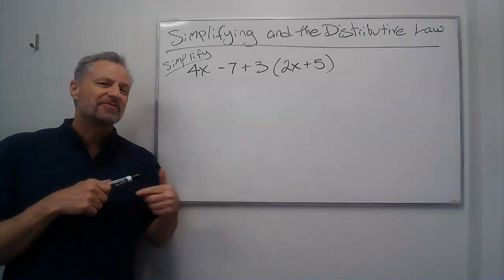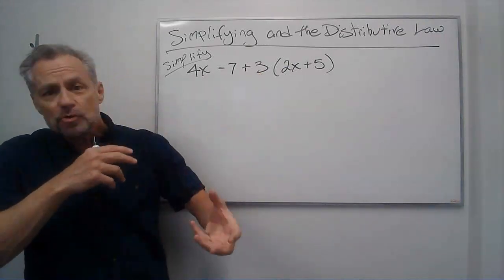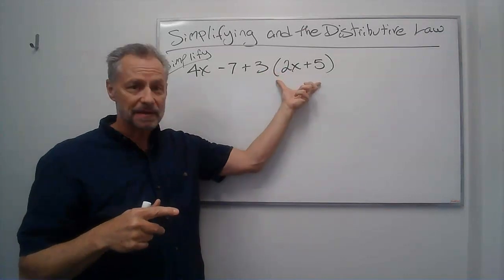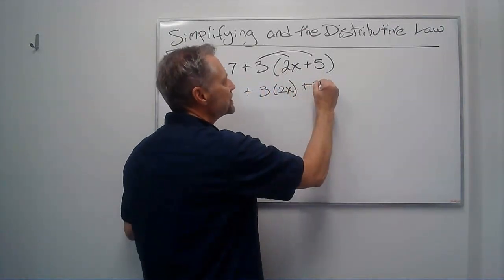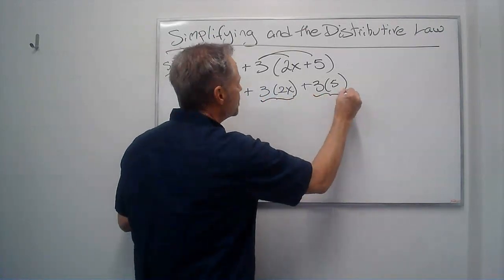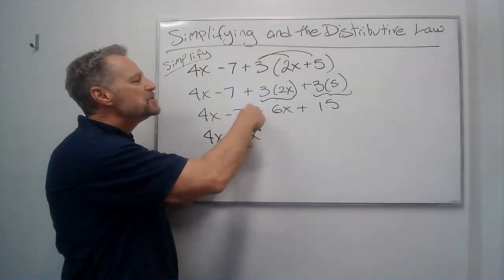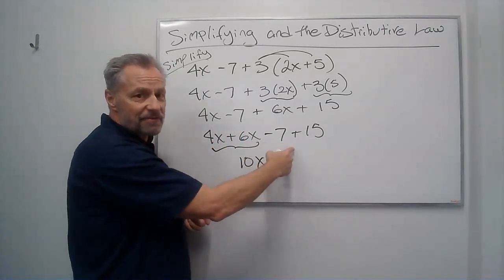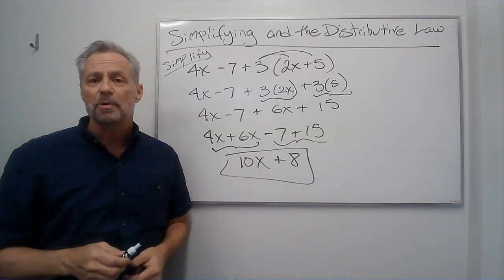Simplifying and the Distributive Law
Want to know how to use the distributive law and combining like terms to simplify expressions? If so, then this video is for you! Find out how the distributive law works, when it is applied, and see examples of this law in action in this short, but informative, video.